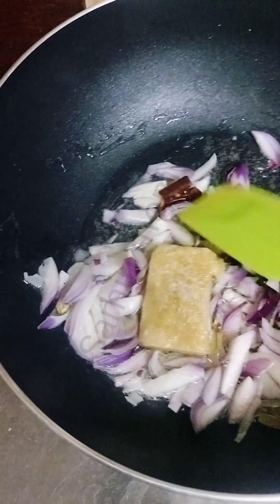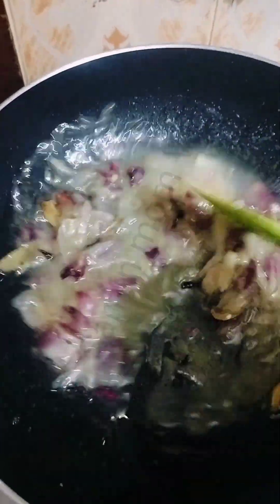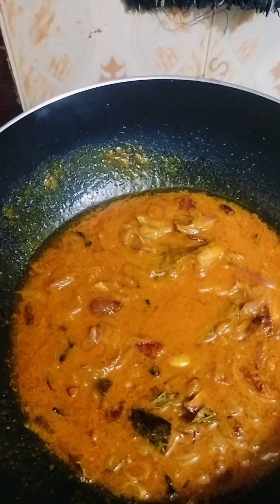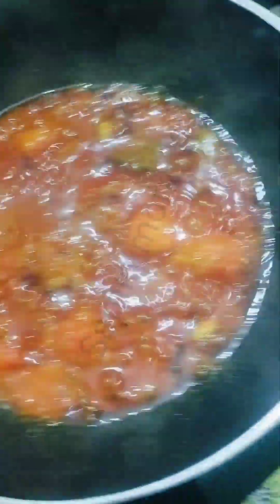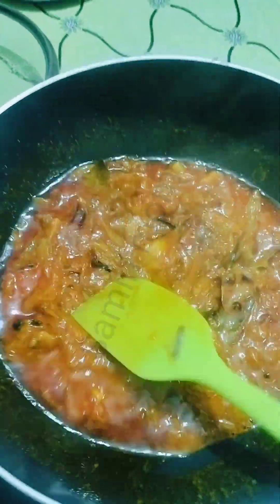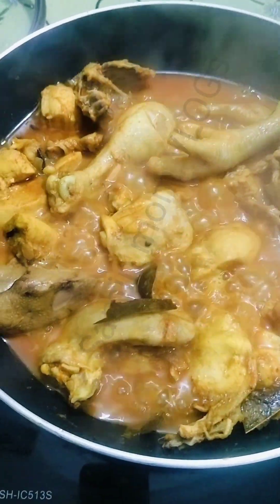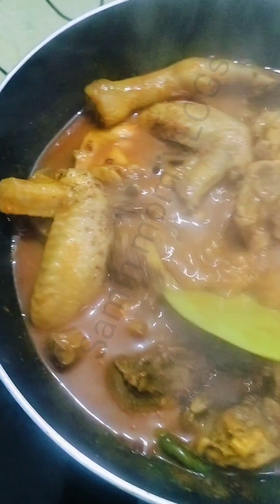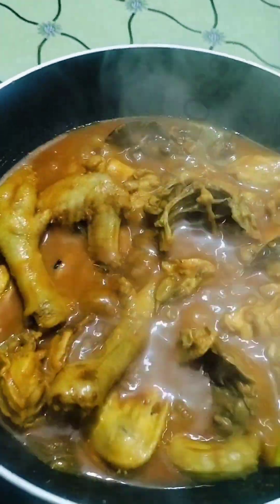broiler murgi recipe. বয়লার মুরগির প্রেমে পড়ার মতন রেসিপি।